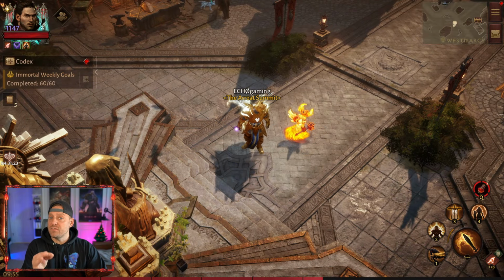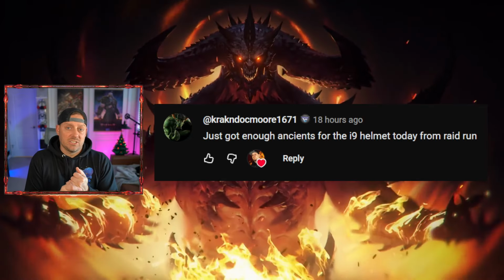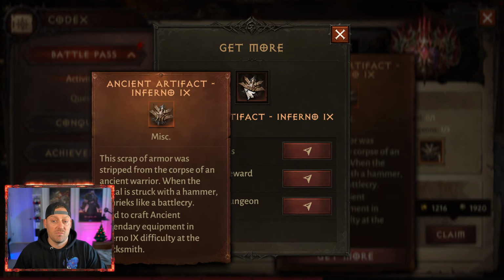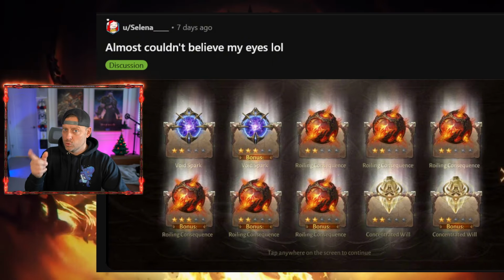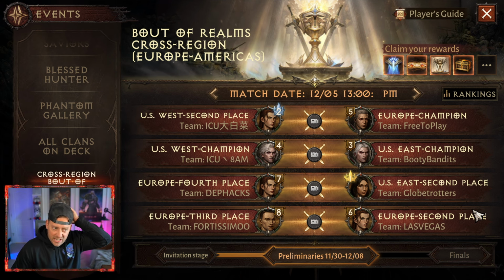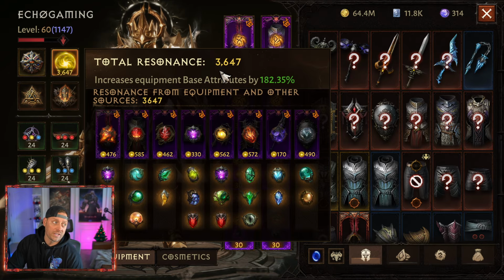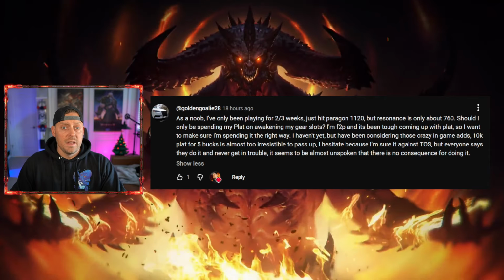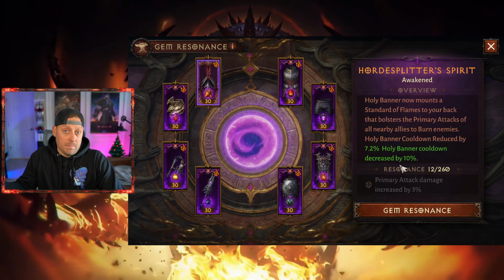Oh Please Don't do THIS Again